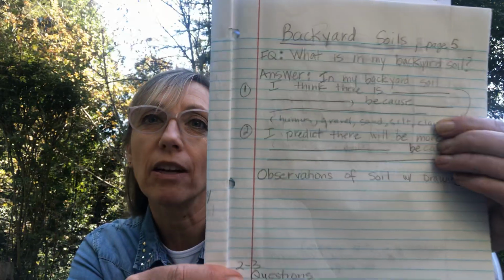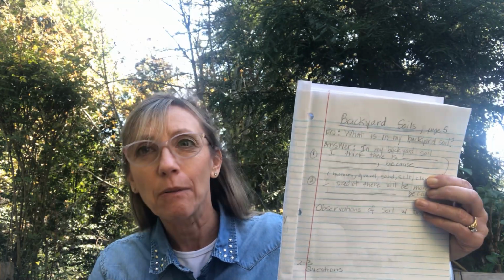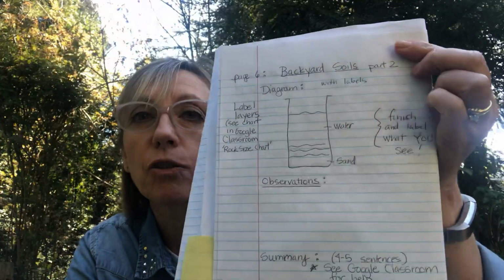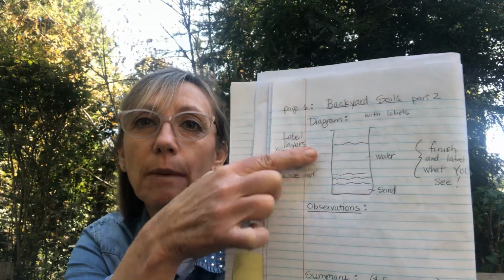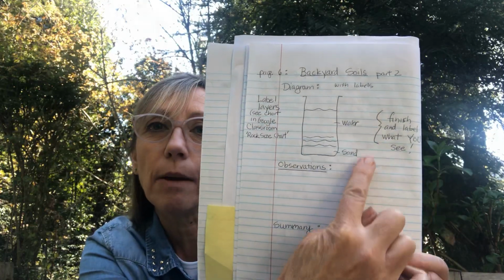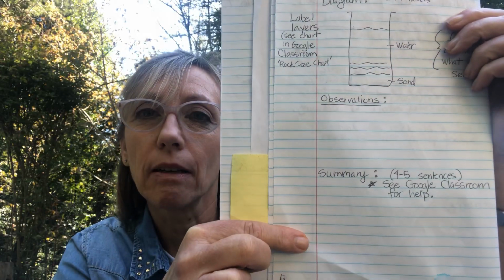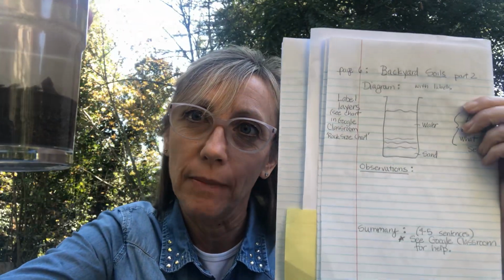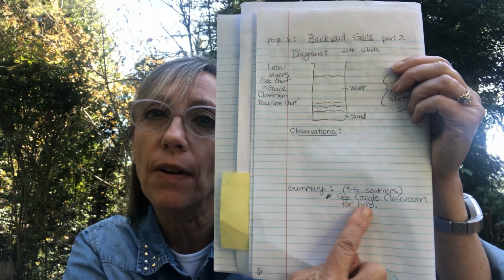Assignment 6:Backyard Soils part 2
Explanation of Backyard Soils part 2. See Google Classroom also for directions.